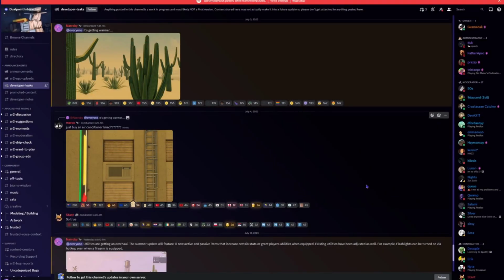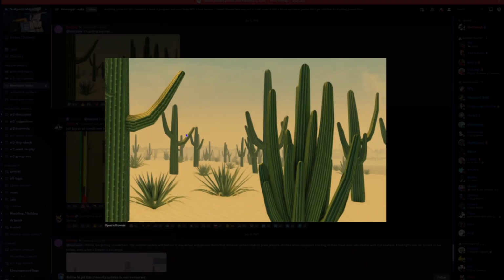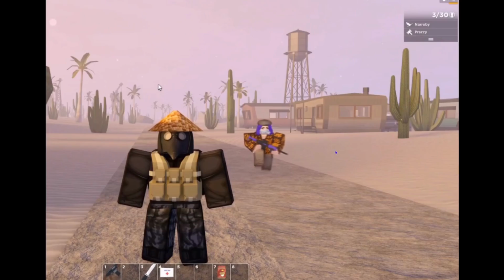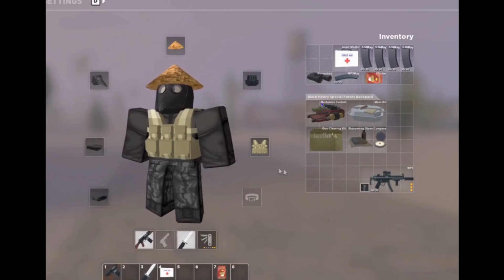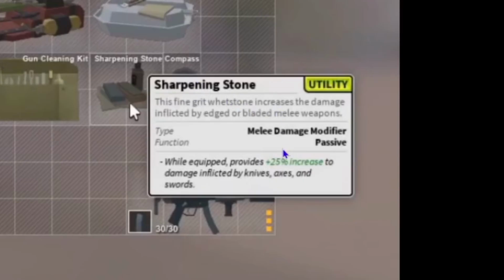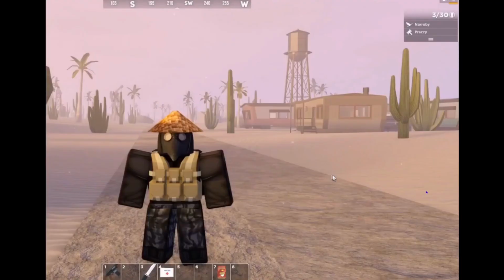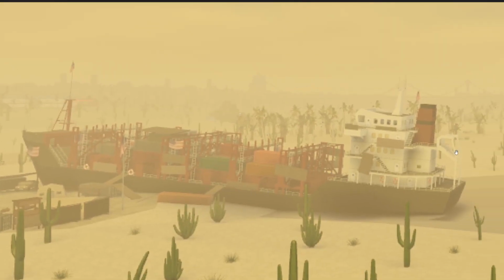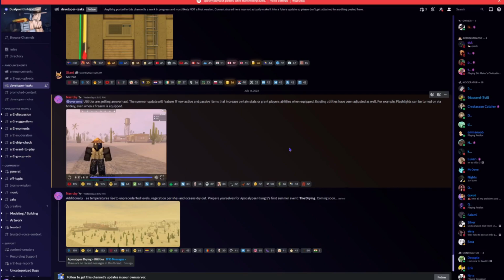NEW LEAKS For The SUMMER UPDATE! - Apocalypse Rising 2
In today’s video, I go over the summer update leaks for Apocalypse Rising 2 and this means.. something is coming!

Play the game now! 🎮

👋 Hello everyone, it's Tristan or "TenseGamez" here, and I'm beyond excited for you to have stumbled and tuned within my channel! I mainly stick to Roblox content, but I have a big interest into making other content as well! So make sure to stick around!

💬 I love hearing from my viewers, so comment your thoughts, questions, and suggestions in the comments below! This channel is as much yours as it is mine!

Peace! ✌